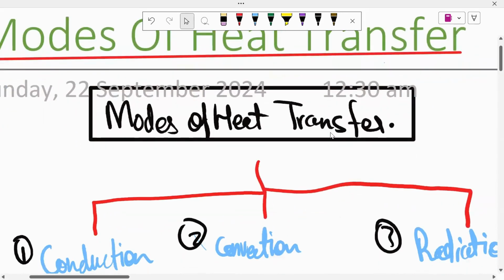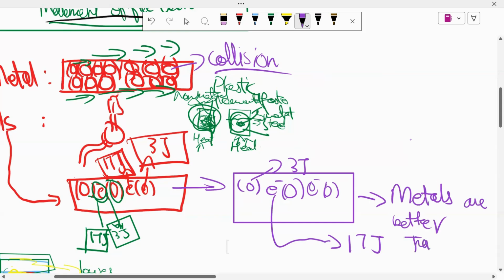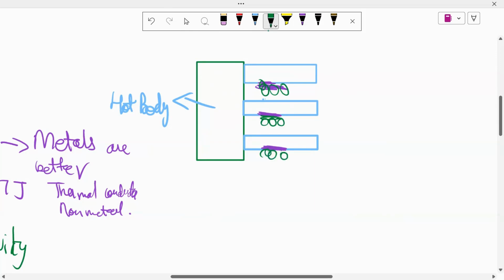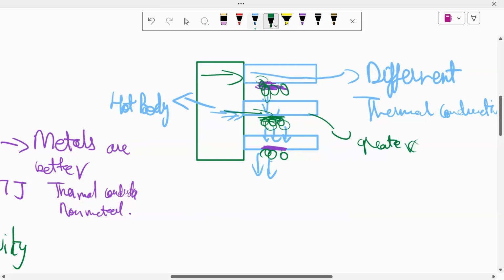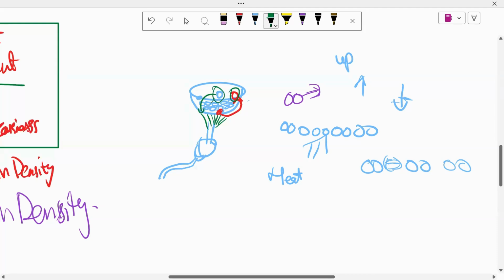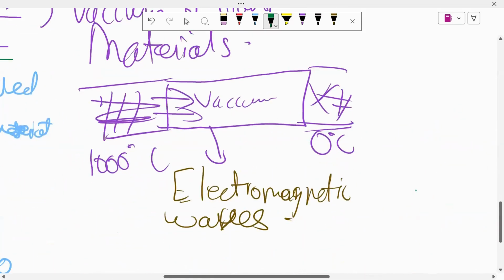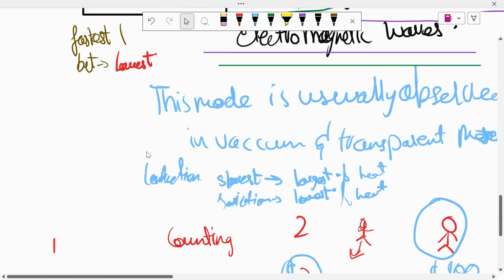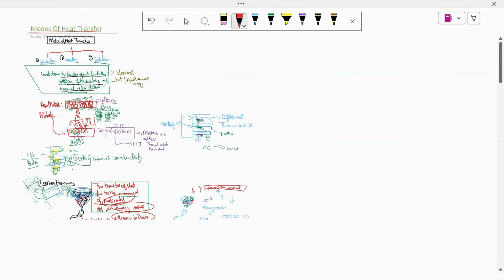Modes Of Heat Transfer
Title: Modes of Heat Transfer Explained! (Conduction, Convection, & Radiation)

Description: In this video, we'll dive deep into the three major modes of heat transfer: conduction, convection, and radiation. Learn how heat moves from one object to another and why these processes are essential to everyday life!

Conduction: Discover how heat travels through solid objects, like when a metal spoon heats up in a hot cup of coffee.
Convection: Understand how heat circulates through liquids and gases, such as warm air rising and cold air sinking.
Radiation: Explore how heat can transfer without direct contact, like the warmth from the sun reaching the Earth.
We'll use simple examples, experiments, and easy-to-understand visuals to make sure you grasp each concept. Perfect for students, science enthusiasts, and anyone curious about how the world around us works!